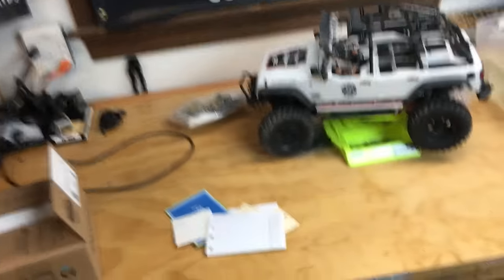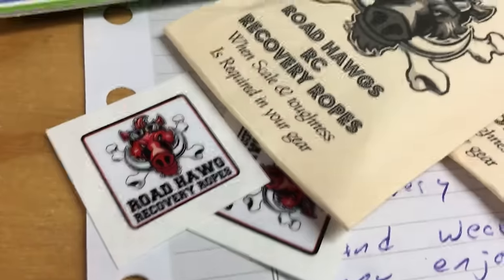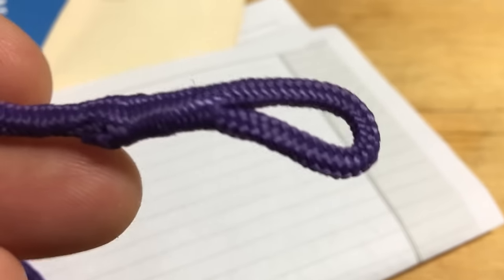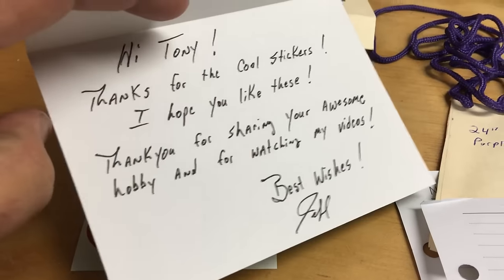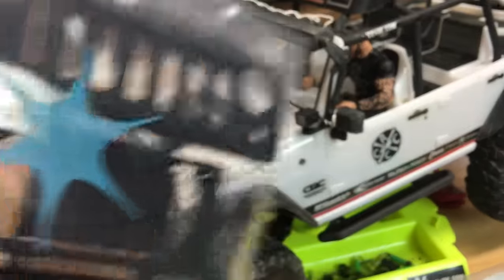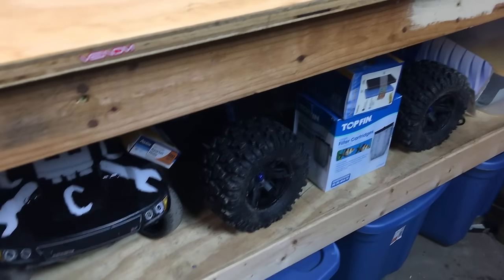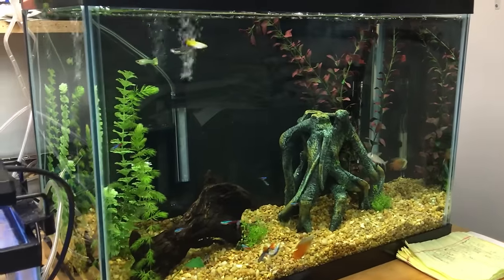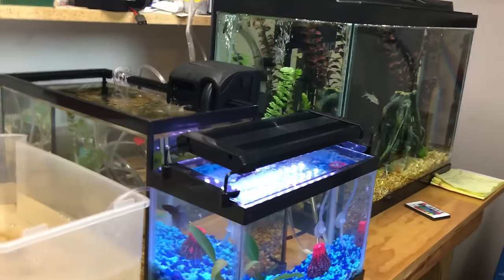I'm Alive And Have Upgrades For The SCX10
— It's been a while since I posted my last video, but I am alive and will have more videos coming very soon - including upgrades for my Axial SCX10. I also want to give a shout out to Jeff Thorpe and Paul Taylor for sending me stickers for their YouTube channels. Be sure to check out their pages.